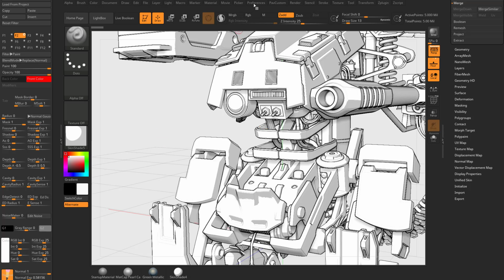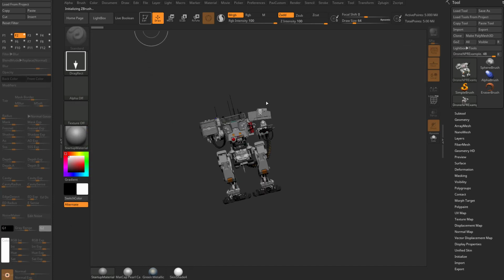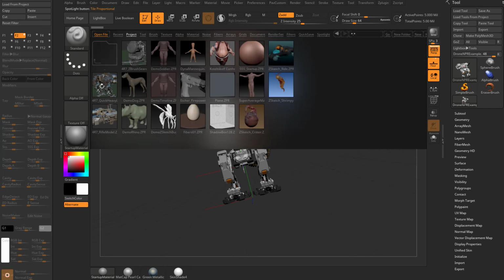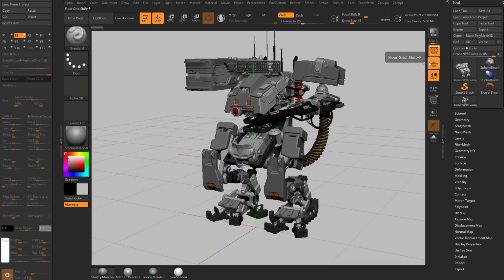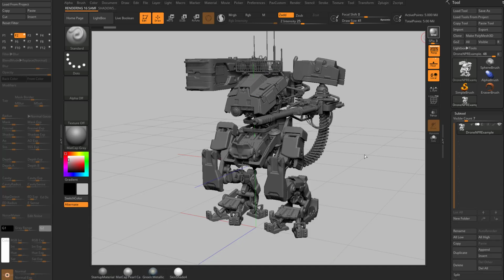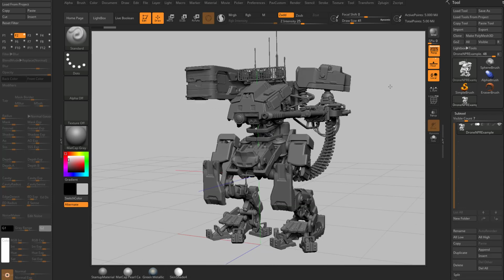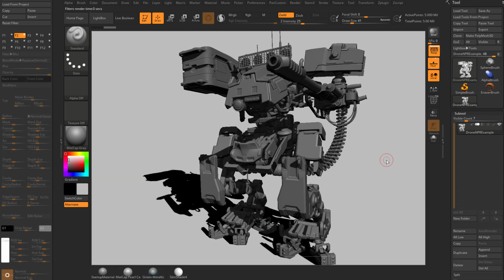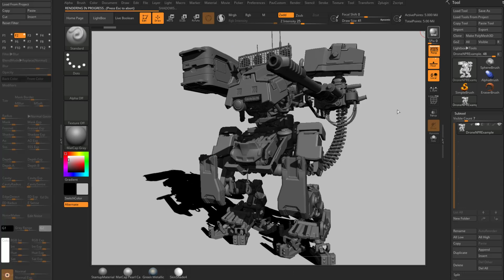012 ZBrush BPR Filter Cel Shading Preamble